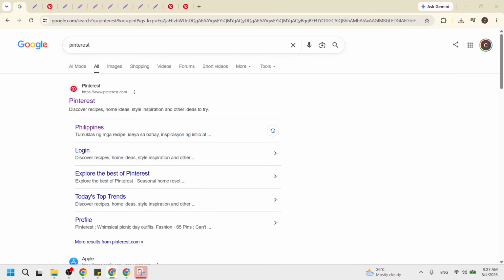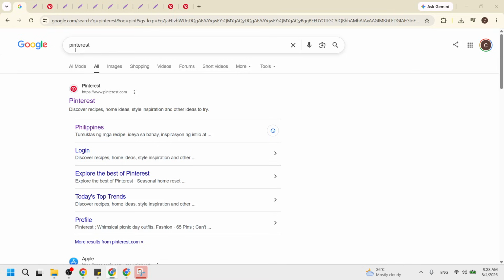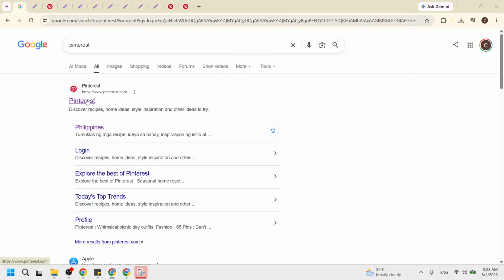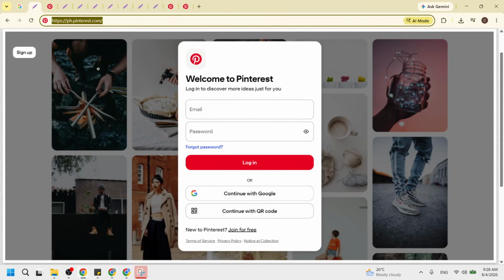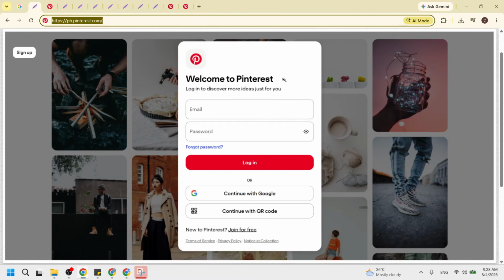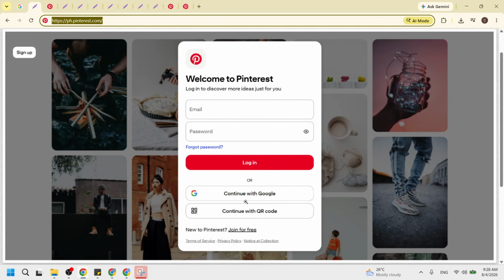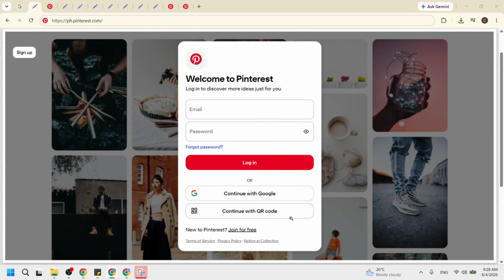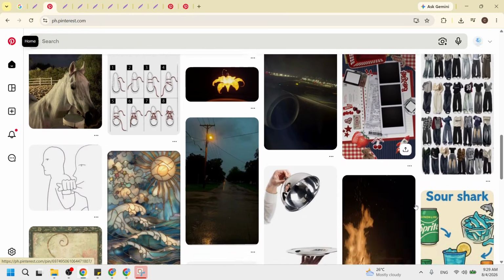How to Go on Pinterest [2026 Full Guide]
How to Go on Pinterest

Learn how to go on Pinterest with easy, step-by-step instructions. Whether you're using a computer or mobile device, we'll guide you through accessing the Pinterest website and logging in.

In this tutorial, you'll discover how to access Pinterest from your browser and log in using your email, Google, or Facebook account. We'll show you how to find the correct Pinterest link in your search results, and guide you through the login options, ensuring you successfully reach your Pinterest home feed. This method works across various browsers and devices, so you can confidently start exploring Pinterest.

⏱️ Chapters
0:00 Intro
0:46 Click the main Pinterest link
2:25 Give a thumbs up